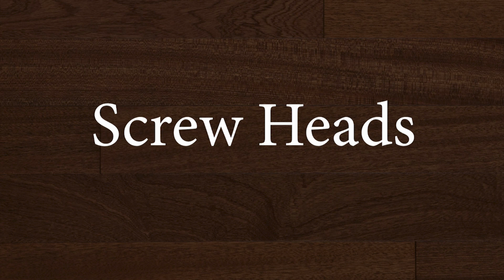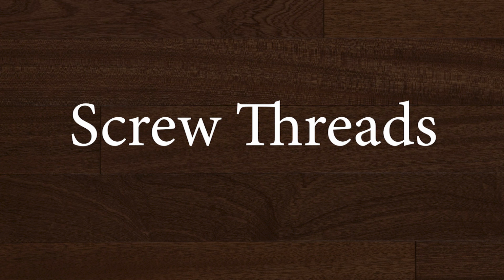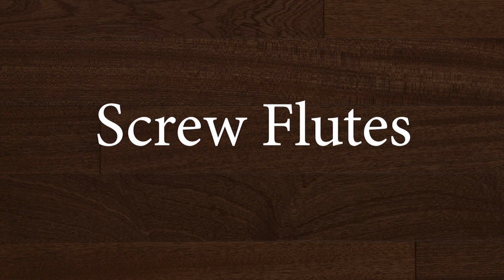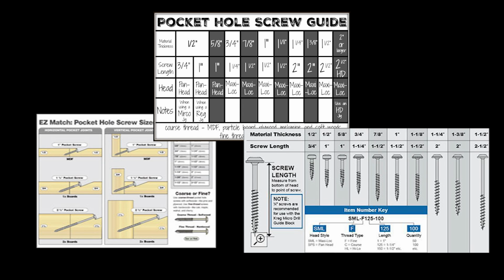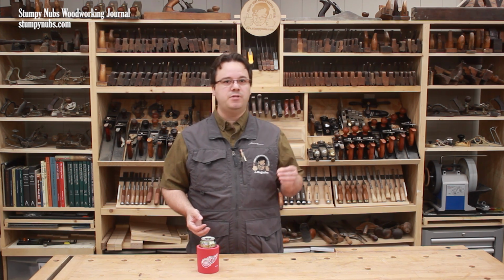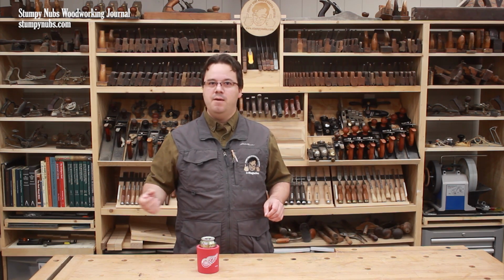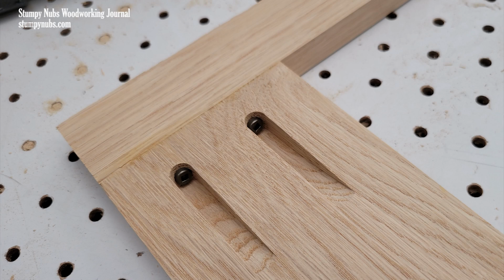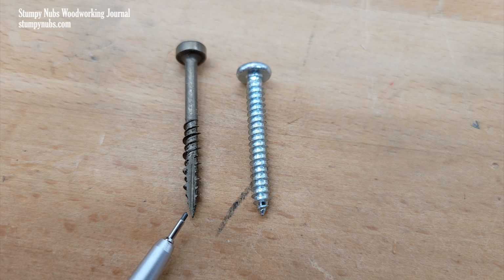What screws are best for pocket holes?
What to look for when choosing the right pocket screws for your project.